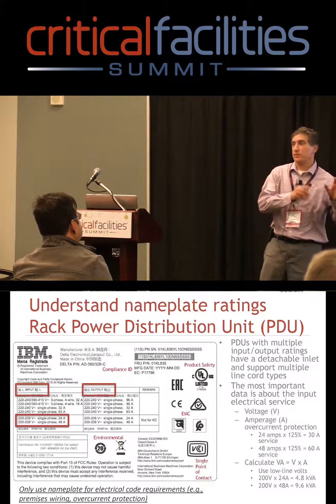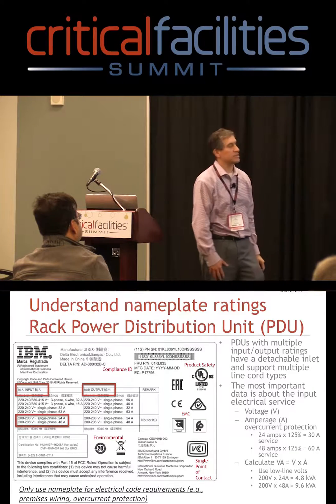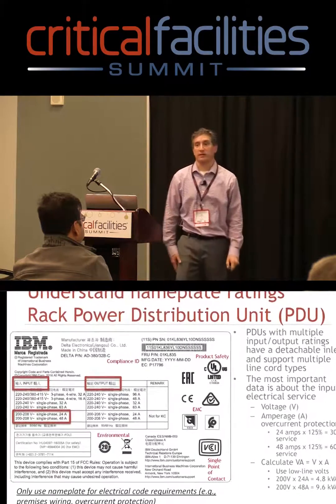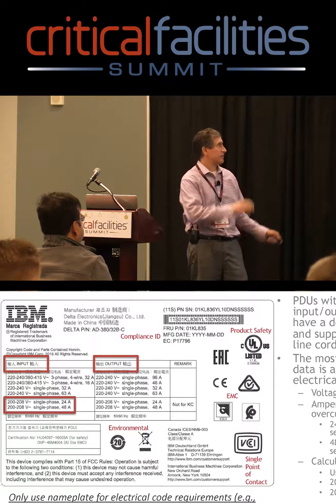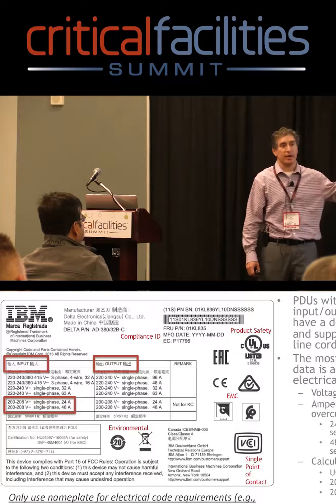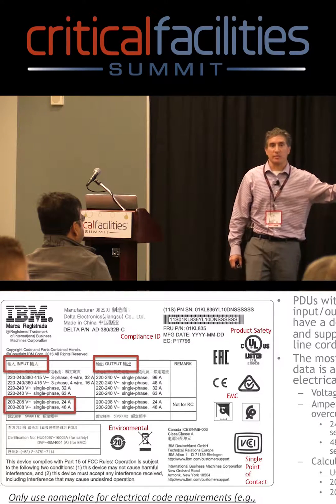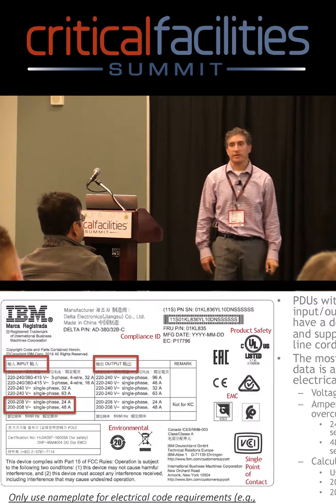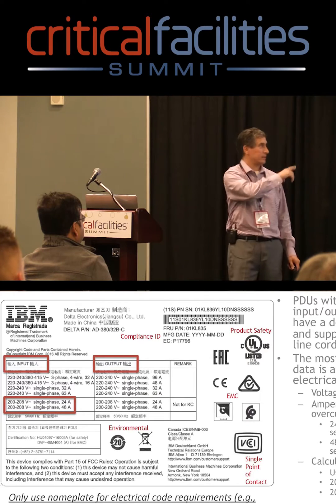Understanding Rack Power Distribution (PDU)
Presented by Joe Prisco

A data center electrical installation is often accompanied by many questions regarding the IT equipment. If answers to those questions aren't easily found in the manufacturer's documentation, there's a strong chance that any assumptions made can lead to potential downtime or worse, to IT equipment certification violations. This presentation addresses those risky assumptions, and shows how you can avoid exposing your electrical installation to unnecessary risk. Real-world examples will illustrate the answers to the questions commonly asked by data center planners.